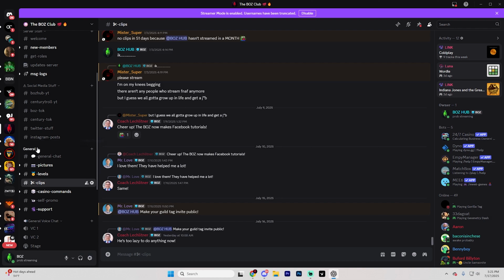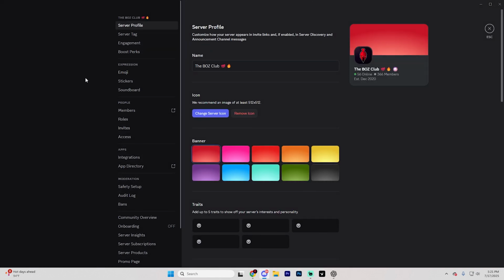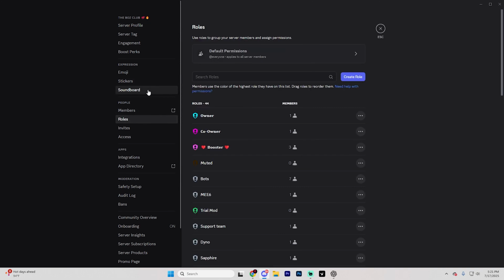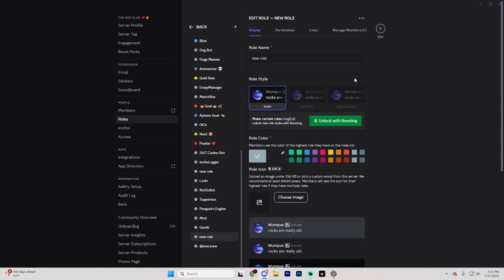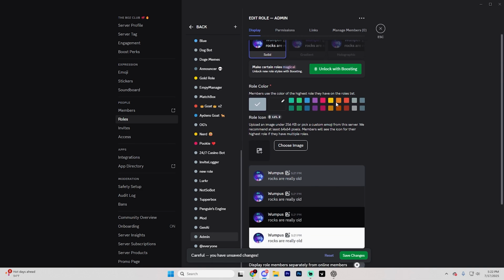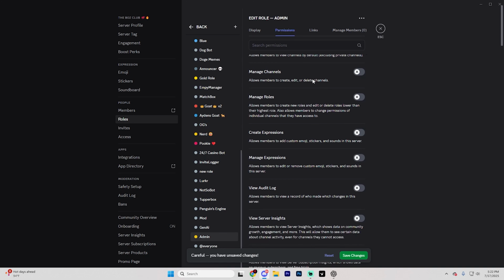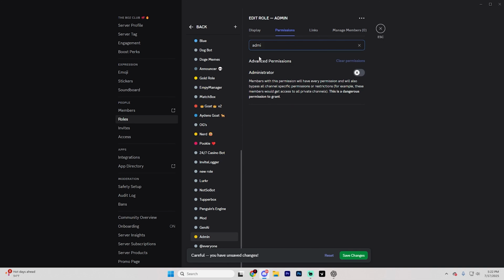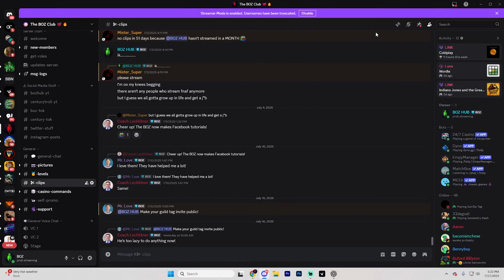How To Make Someone Administrator On Discord - Step By Step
how to make someone administrator on discord,make someone administrator on discord,administrator on discord,discord,admin,how to,reference